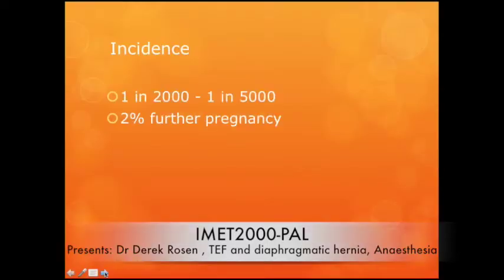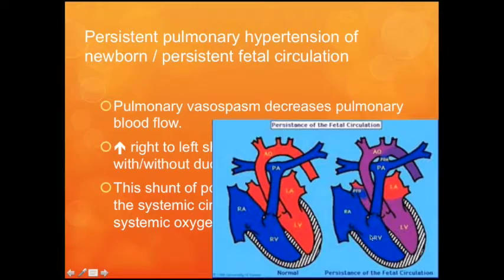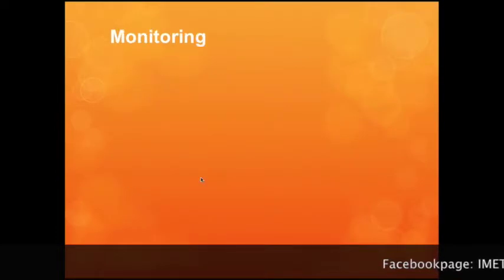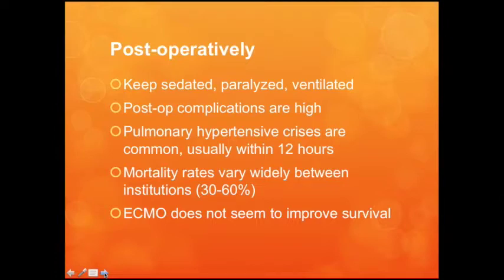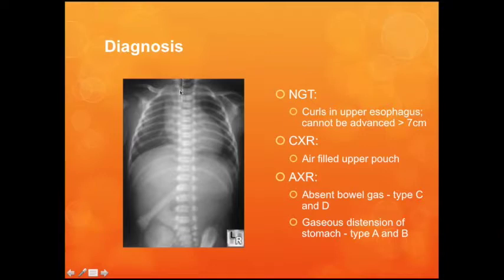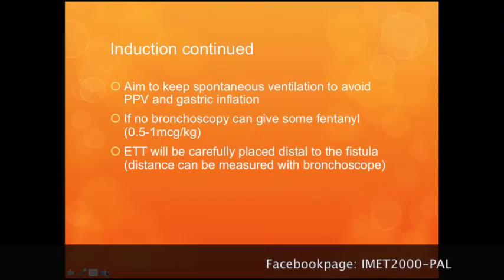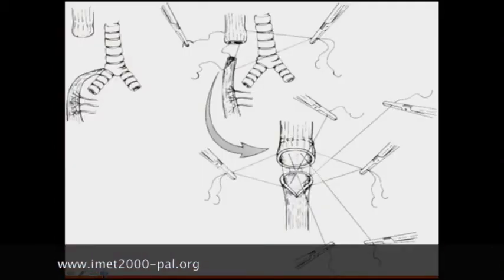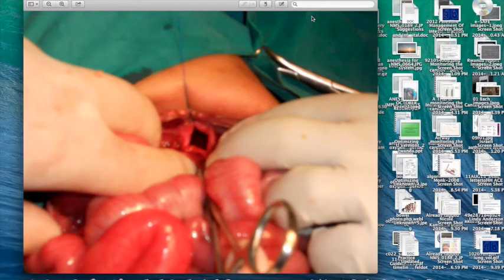Tracheoe-sophageal fistula and diaphragmatic hernia